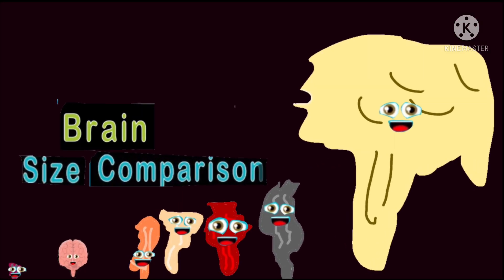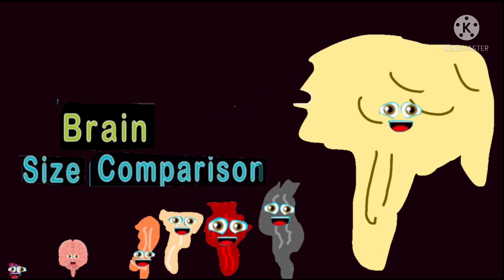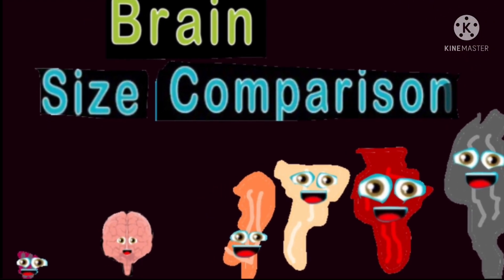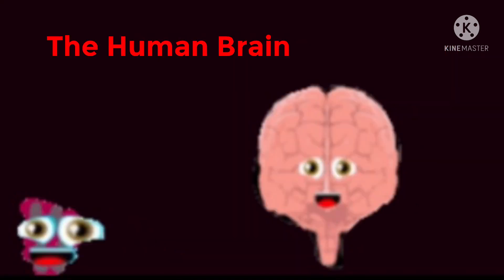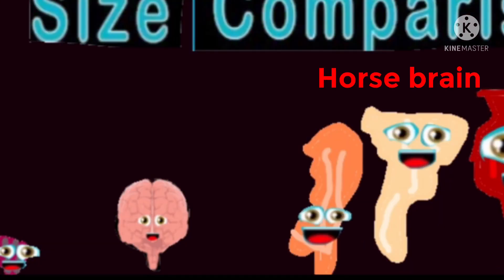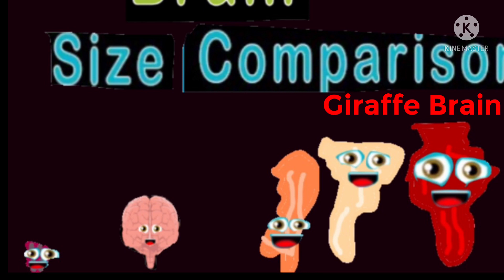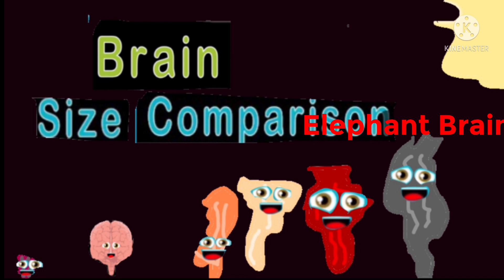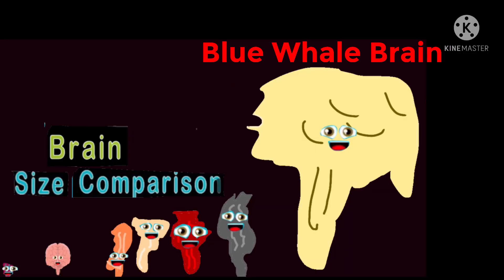Brain Size Comparison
This is my video about brain size comparison of mammals.